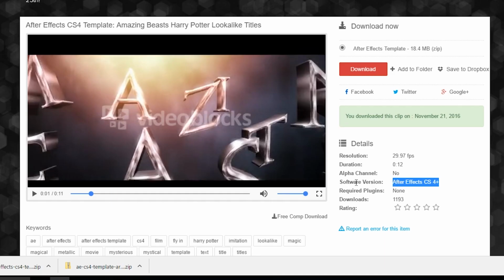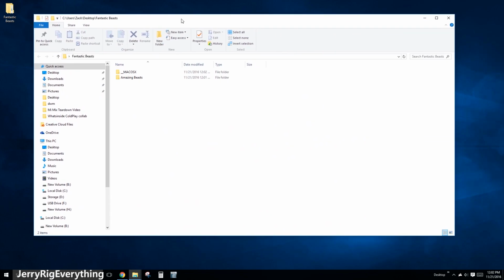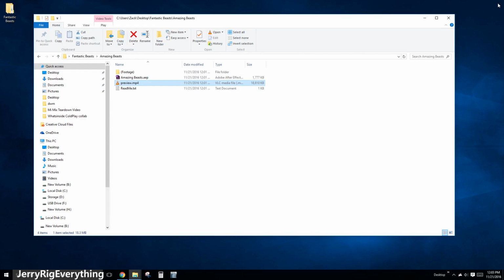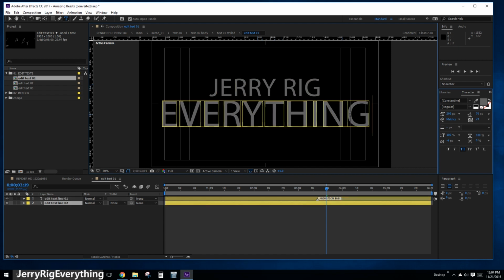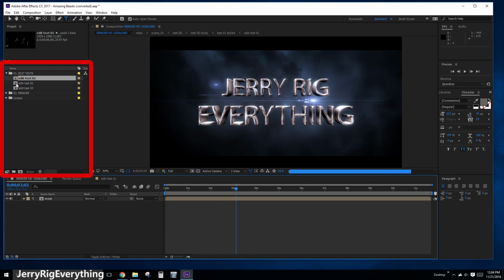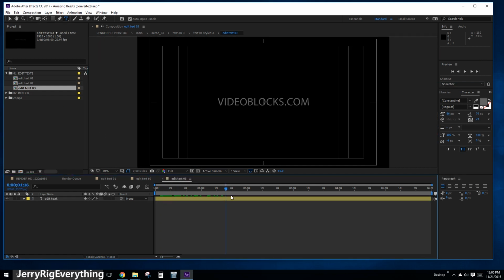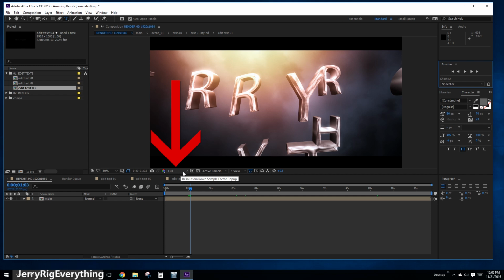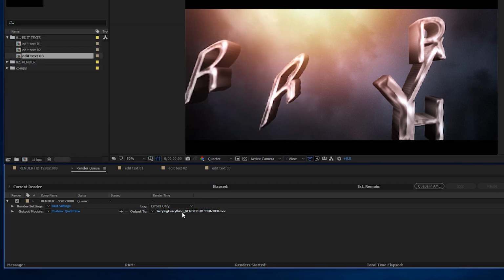How to make Professional Intros for YouTube - EASY METHOD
Usually Video Blocks is $149 for a Year, but this holiday season Video Blocks has a 50 dollar discount

One of the most asked questions I get when talking about creating a new youtube channel is 'Where did you get your intro?' or "How do I make an Intro for my video?"  If you arent an After Effects guru, this is the tutorial you need to watch. Templates are an easy way to get professional intros for your video. They are pre-made and ready to go, you just have to modify the text to suit your needs. Easy as that.